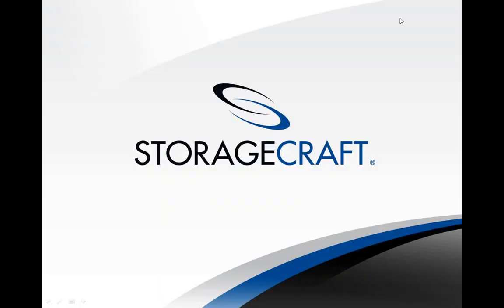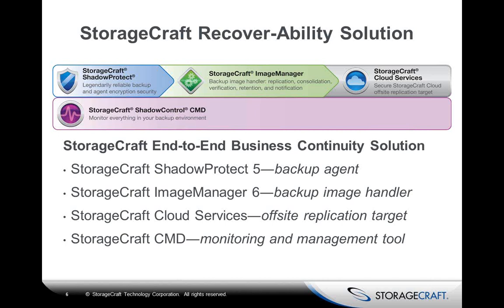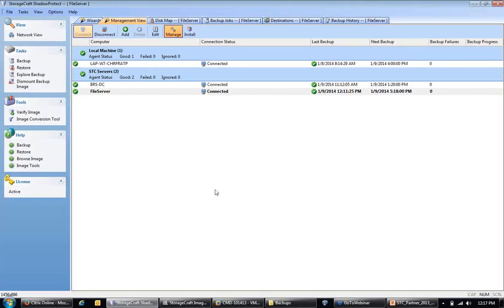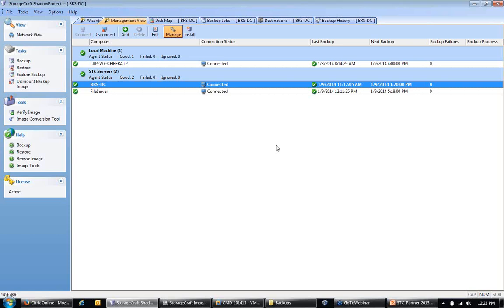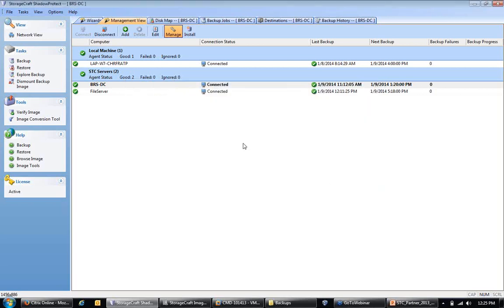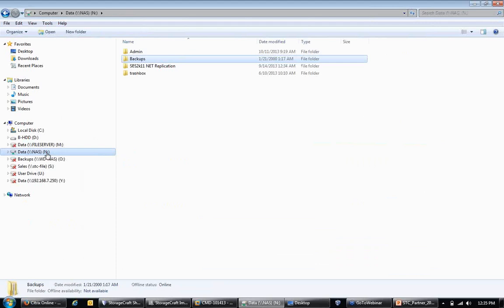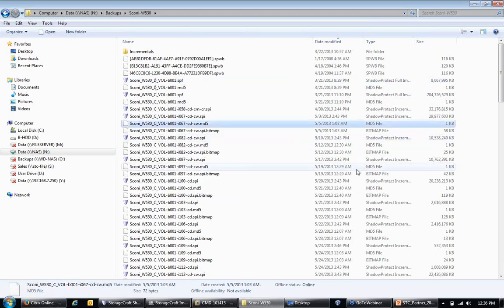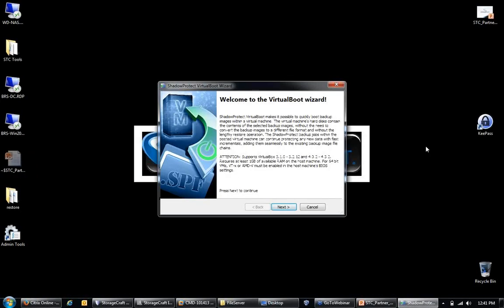GTC Presents "An Overview of ShadowProtect"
Presented by StorageCraft and GTC Systems

This is StorageCraft Technology Corporation's end-to-end disaster recovery solution that enables recovery anytime, anywhere, from any disaster.

Chris Francesconi from StorageCraft will provide a technical demonstration on how companies can recovery from any type of disaster and/or data loss within minutes using our ShadowProtect backup and recovery software.